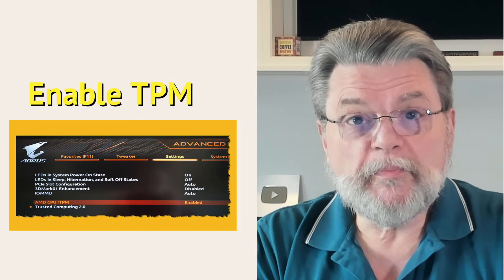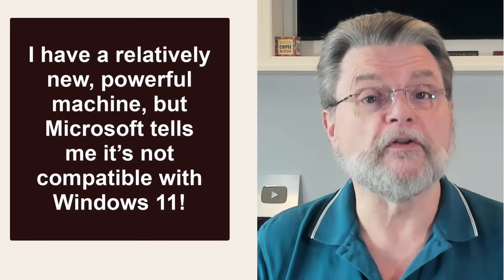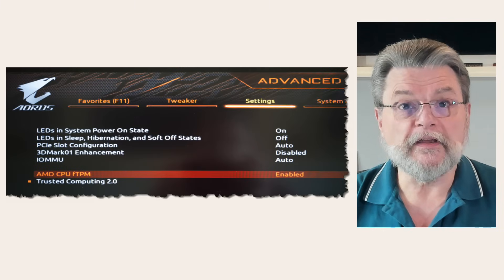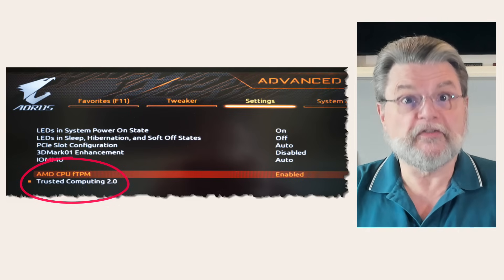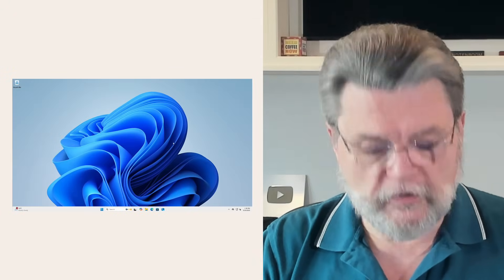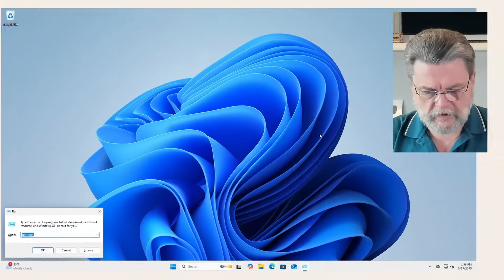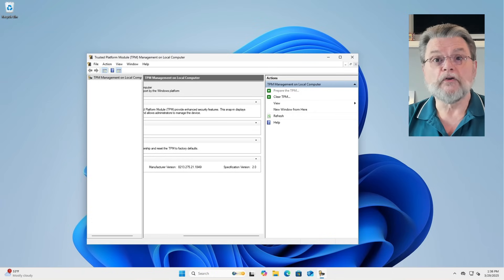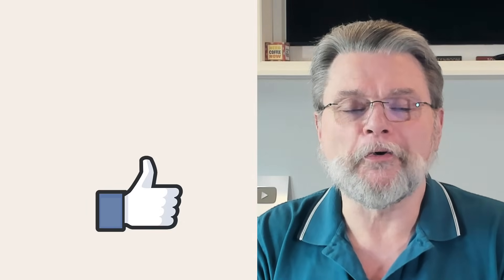If You Don’t Have a TPM, You Might Still Have a TPM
✅ Many machines reported as not having a TPM have one that's simply not enabled.

✅ Finding the hidden TPM
If Windows 11 setup says your PC doesn’t have a TPM, it might just be turned off. Check your UEFI (or BIOS) settings — often under “Advanced” or “Security” — and if it’s there, turn it on. Many machines have TPM that is disabled by default. Once enabled, you should be good to go.

Chapters
0:00 You Might Have a TPM
0:45 Check your UEFI settings
1:30 Unable to update to Windows 11
1:50 Enable TPM then check